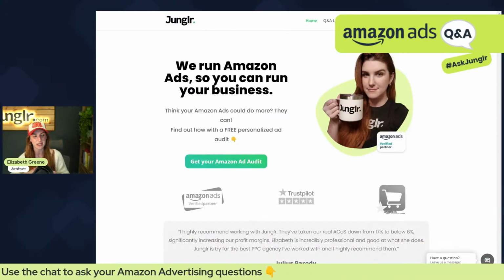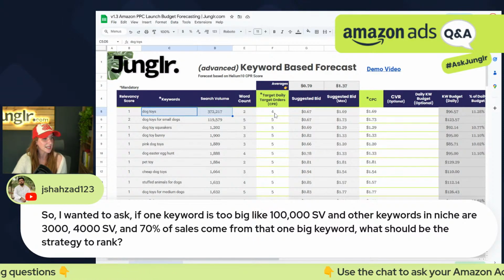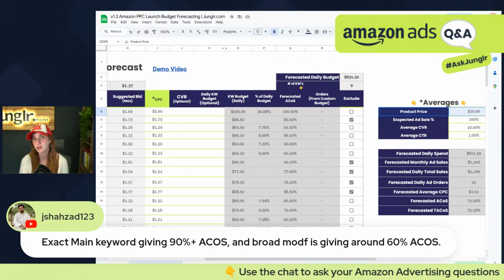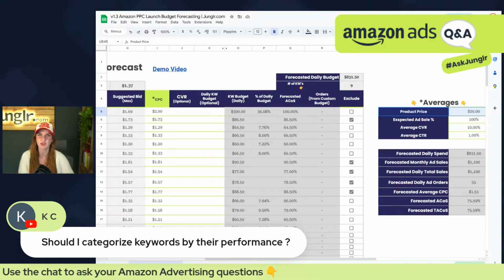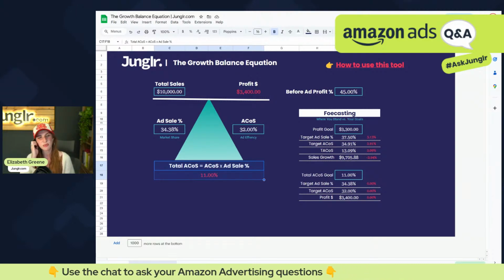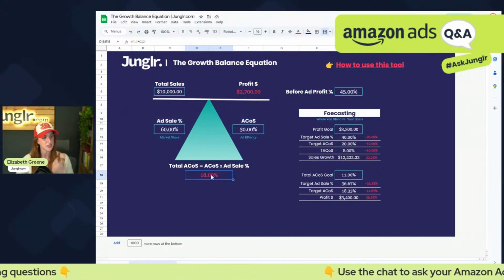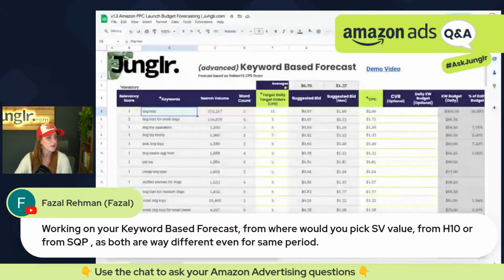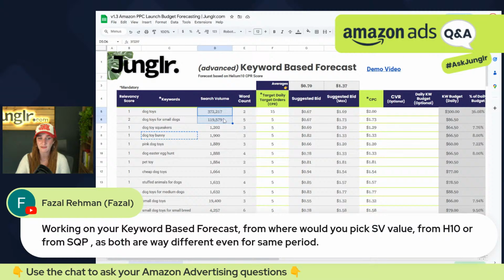🎙️ Amazon PPC LIVE AskJunglr | with Elizabeth Greene 🎙️